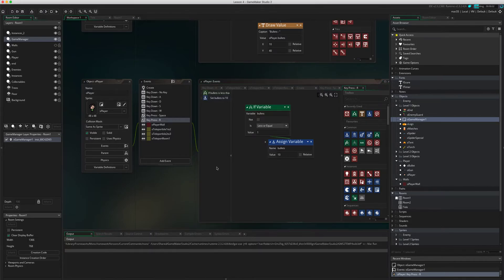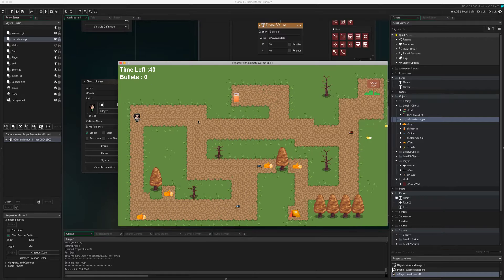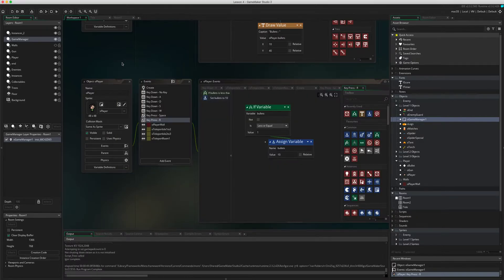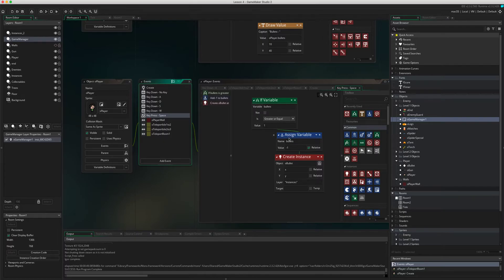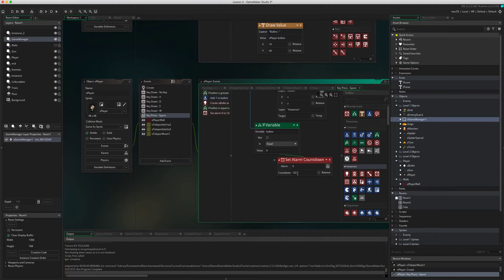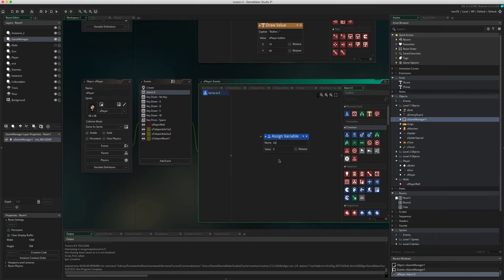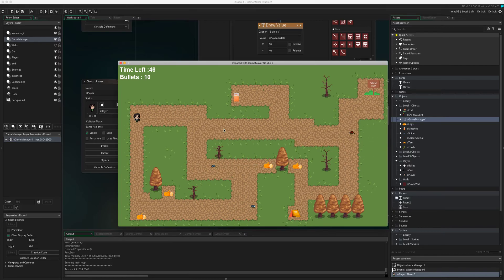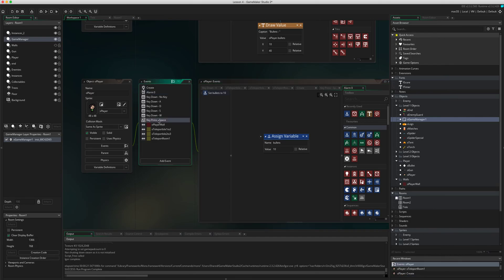How to get bullets to automatically reload using an alarm in GameMaker studio 2 - DND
This video builds upon the previous tutorial, where we limit the number of shots a player can take. In this tutorial, we use an alarm to automatically reset the bullets once they have been depleted after a set time.